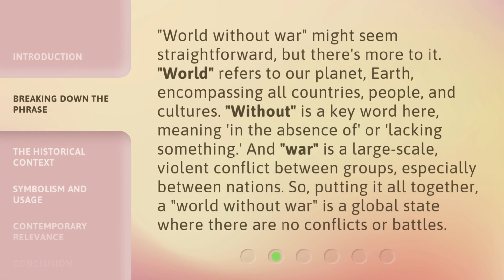Understanding the Phrase "World Without War"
Unlocking the Dream: Exploring a World Without War • Join us on a thought-provoking journey as we delve into the meaning and possibilities behind the phrase 'World Without War.' Discover the potential for peace, harmony, and global unity as we challenge conventional thinking and envision a brighter future for humanity.

00:00 • Introduction - Understanding the Phrase "World Without War"
00:32 • Breaking Down the Phrase
01:11 • The Historical Context
01:34 • Symbolism and Usage
01:58 • Contemporary Relevance